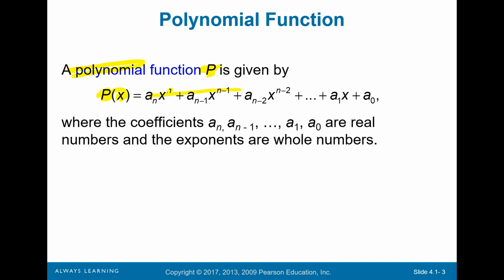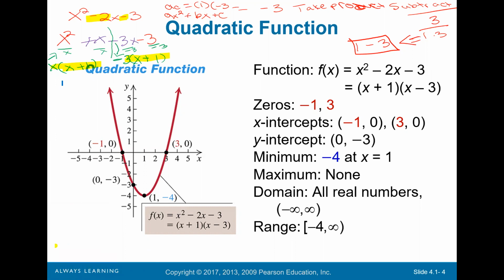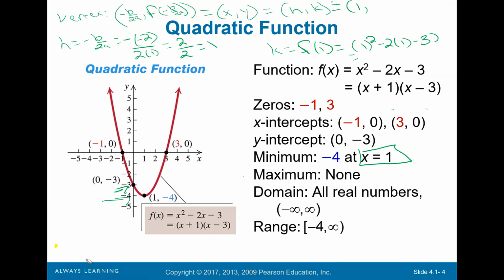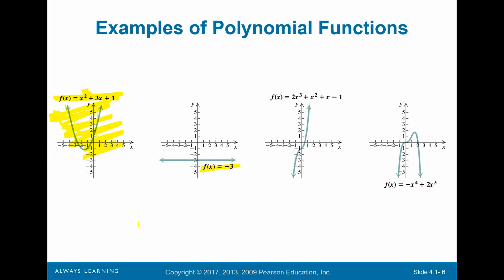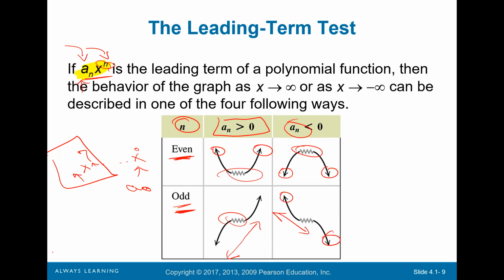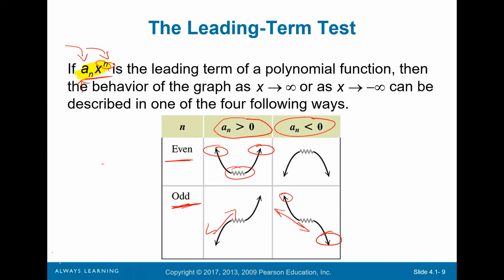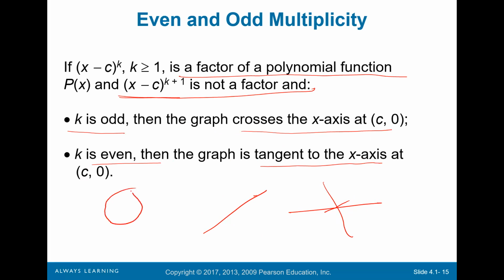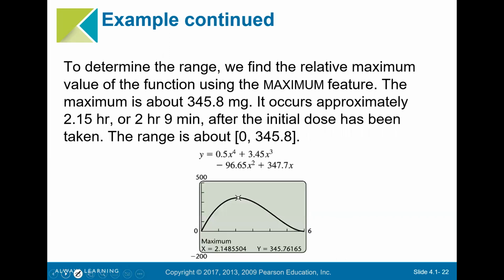Polynomial Functions & Modeling